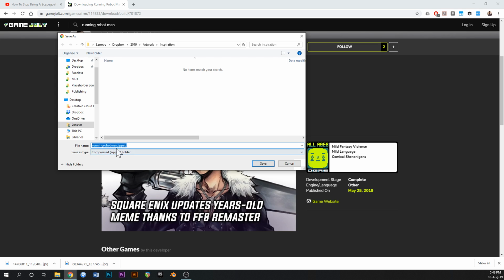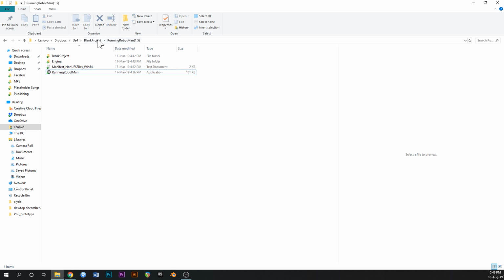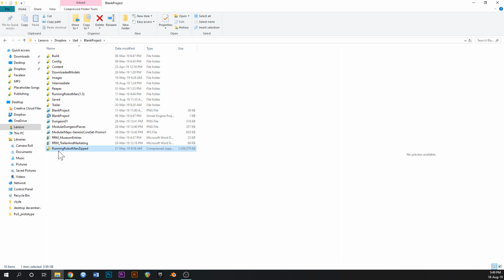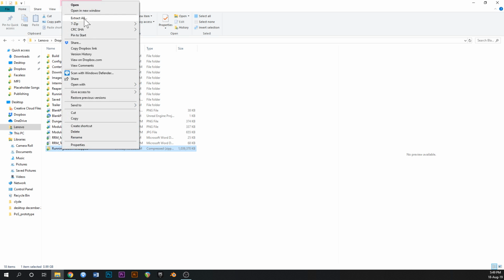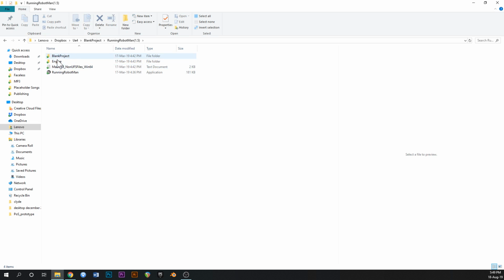How To Download Running Robot Man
ALL MY GAMES ARE FREE!